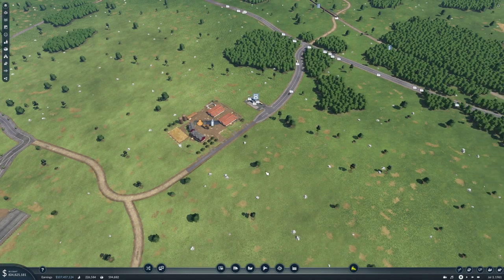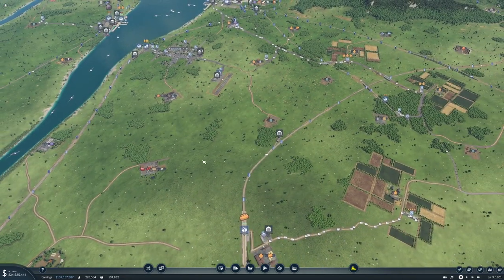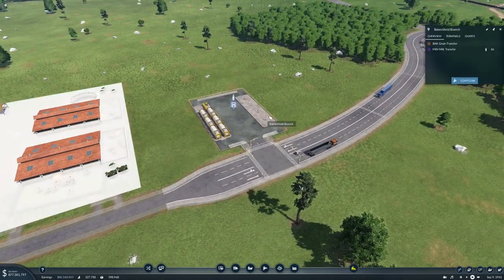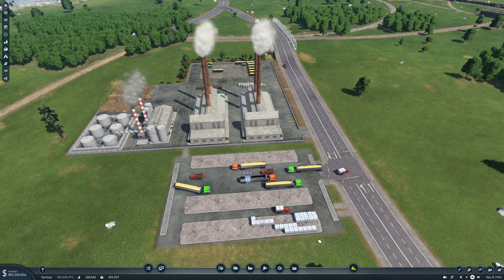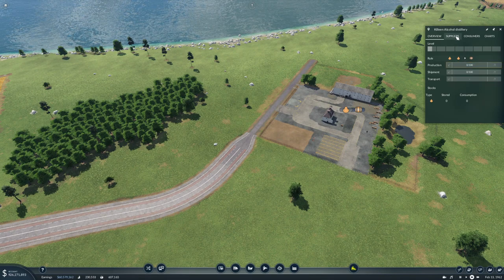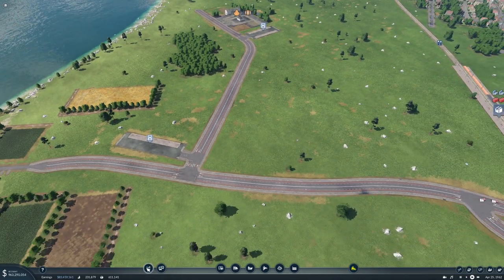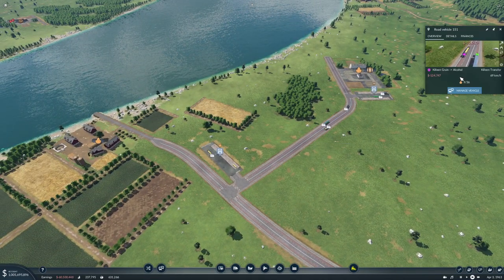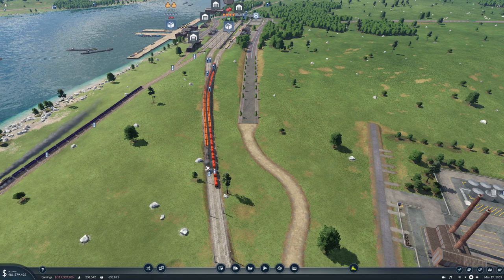Lets Play Transport Fever 2 Ep34 | Producing Alcohol